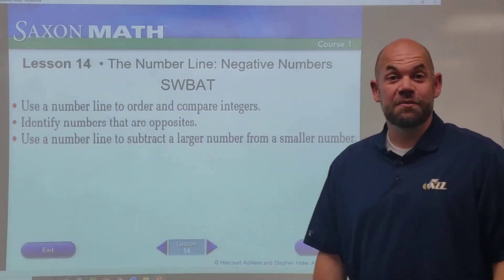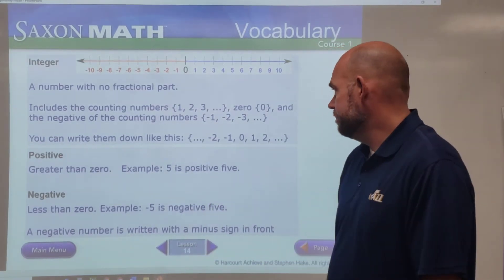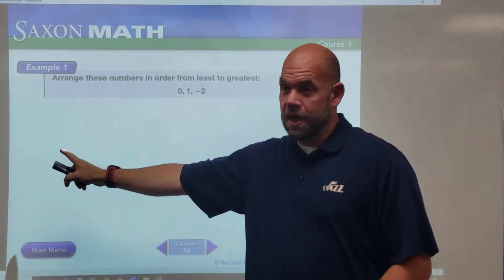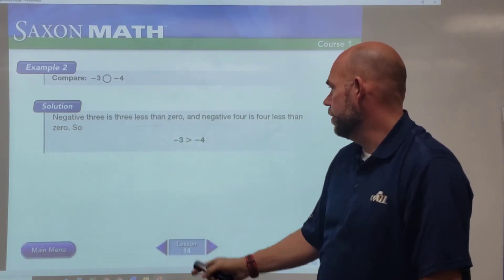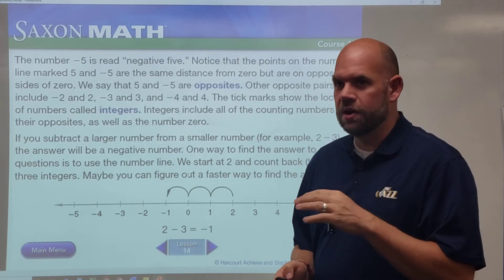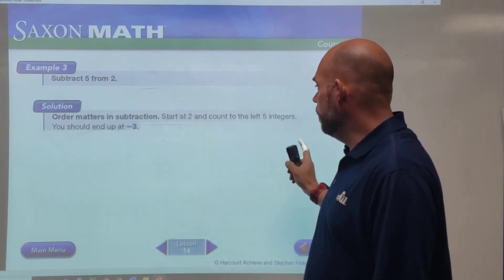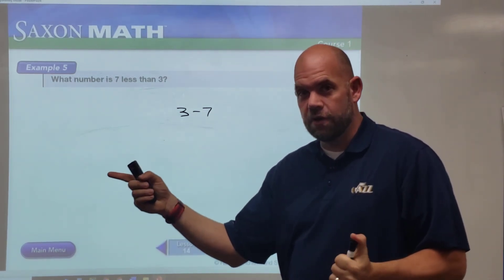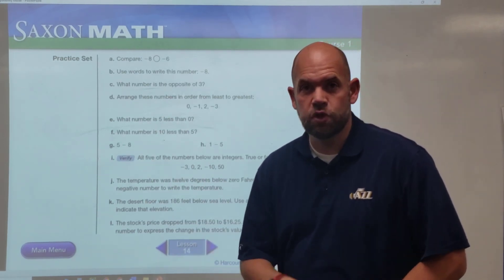Lesson 14: The number line, negative numbers (Saxon Math, Level 6)